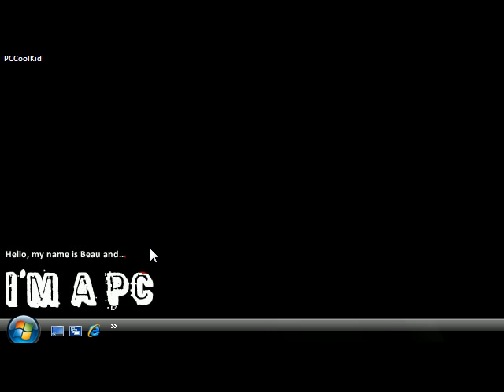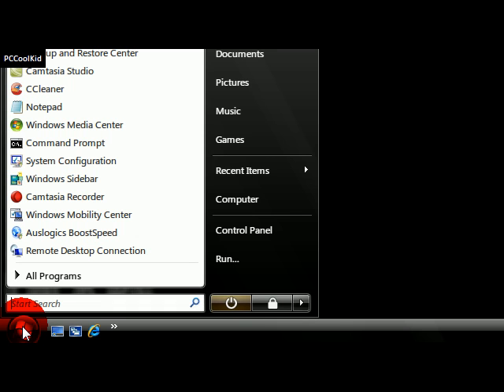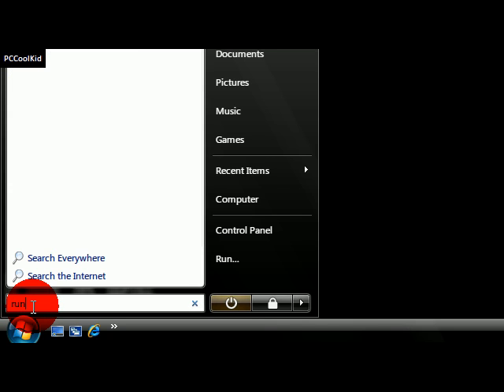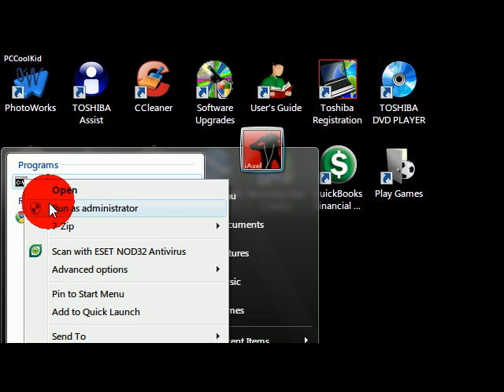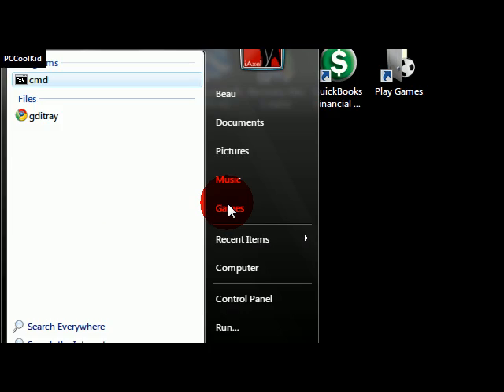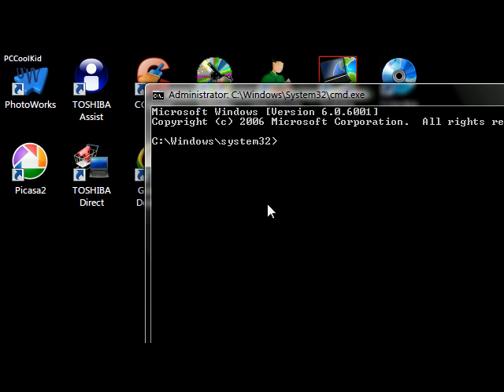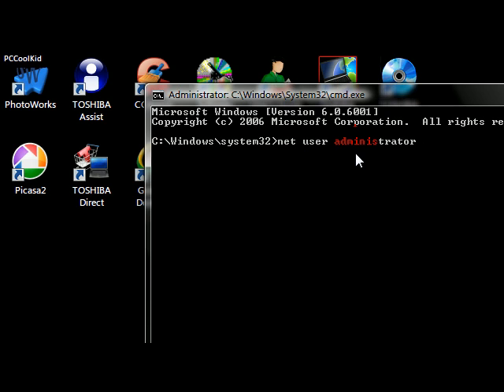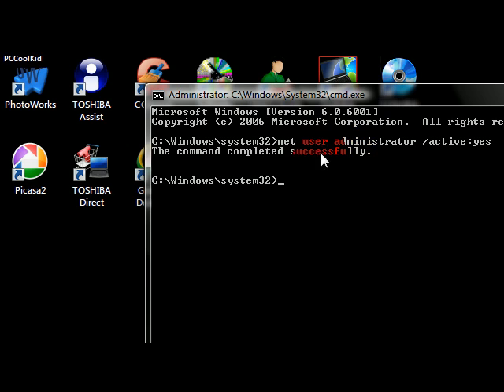Howto: Enable The Default Windows Administrator Account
In this video, I show you how to make the Windows Administrator Account appear at the Windows Vista login screen for selection. This is alot better than booting in safe mode in order to select it.

I am not sure if this is XP compatible, if so than please comment confirming that it is.